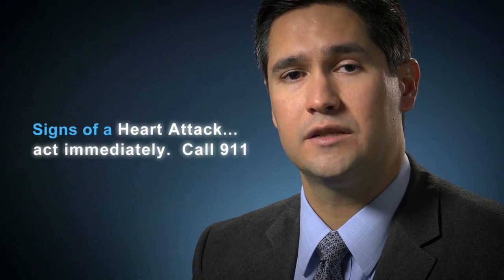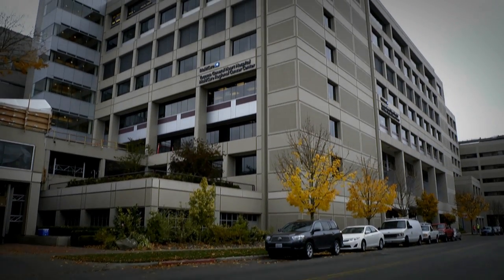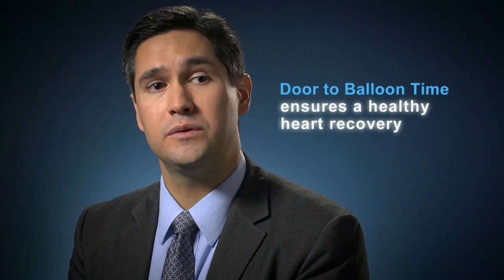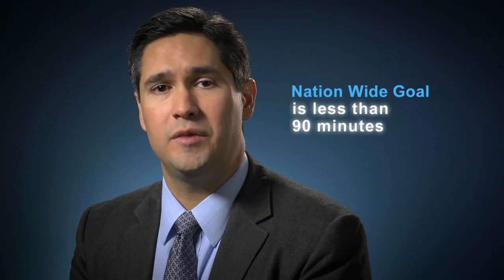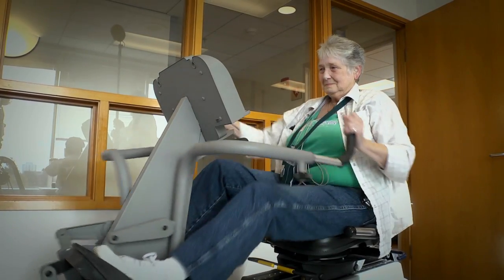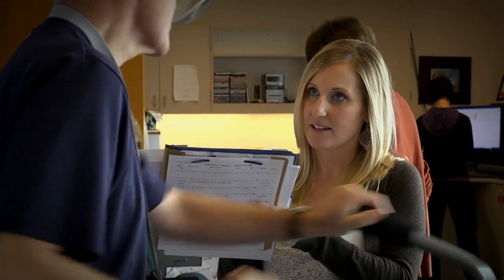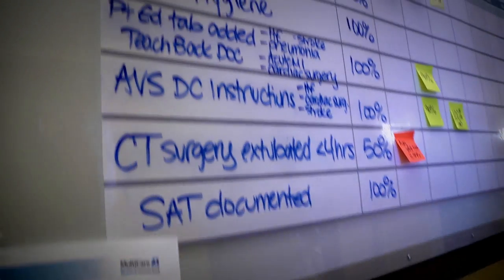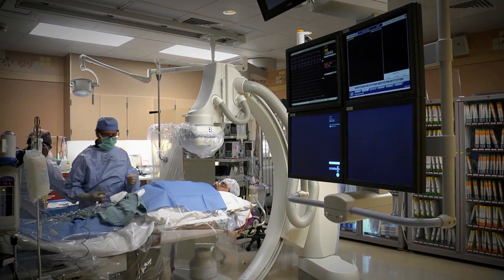Ischemic Heart Disease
Learn about the two types of Ischemic Heart Disease and what you can do to watch out for the signs of a heart attack, as well as what MultiCare can offer patients throughout the Puget Sound region.